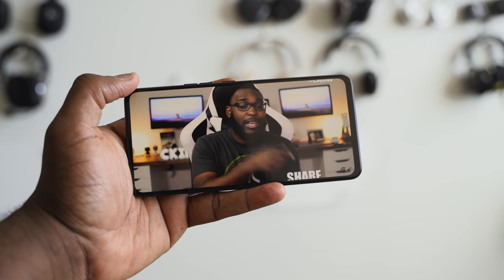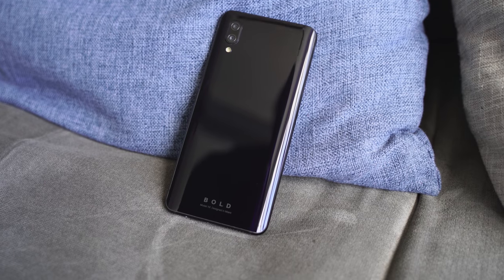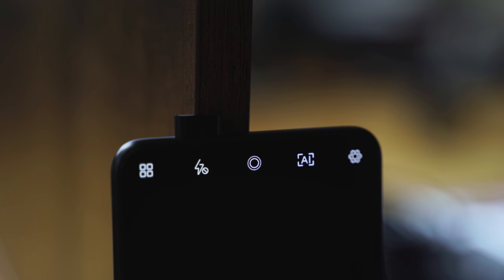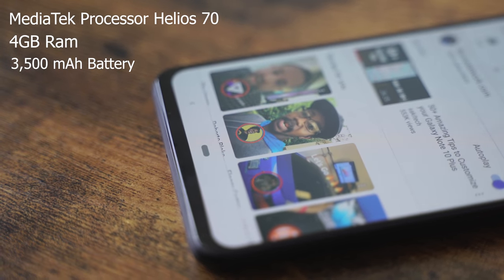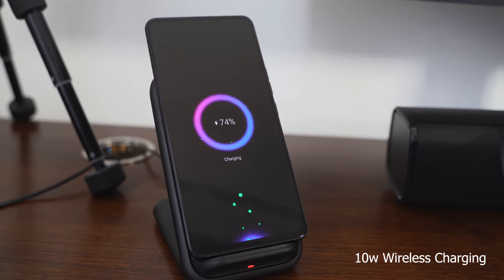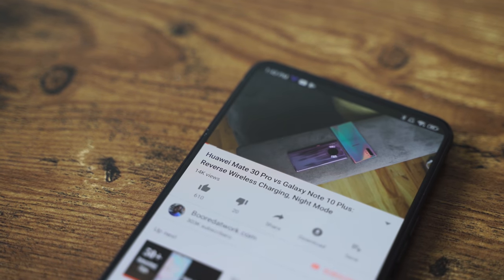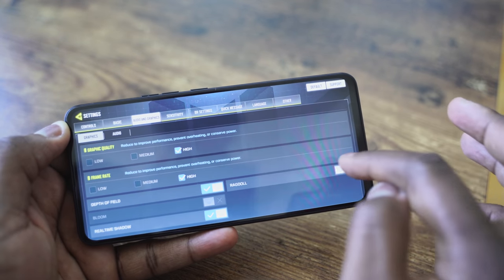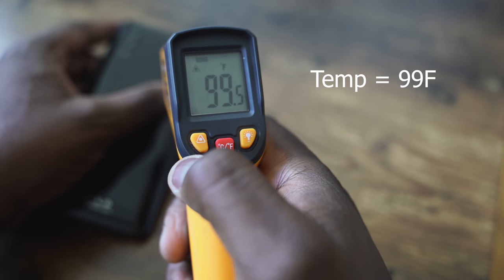Bold N1: $200 Gaming Phone ???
$200 for a gaming phone, that's the Blu Bold N1. Packing the Helios 70 processor from MediaTek , wireless charging and more. So it this the right cheap phone for you?

Blu Bold N1
Spiderman Wallpaper

1) iMobile Test drive: A day with Mate 20 Pro +A Surprise